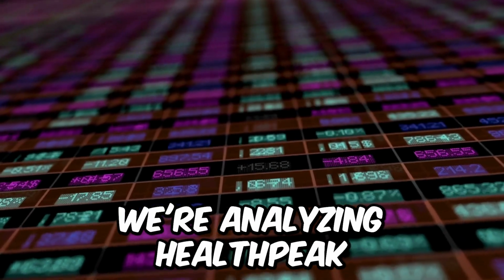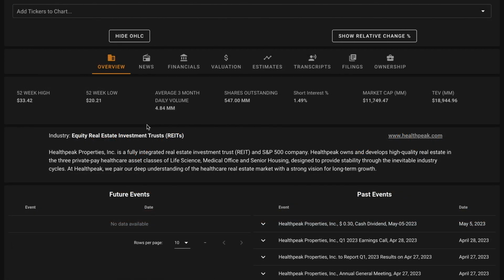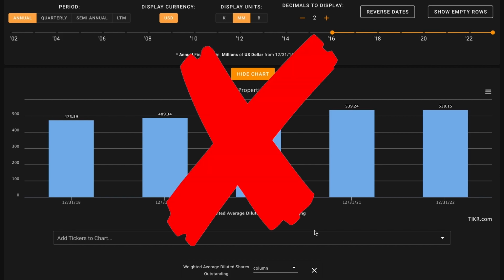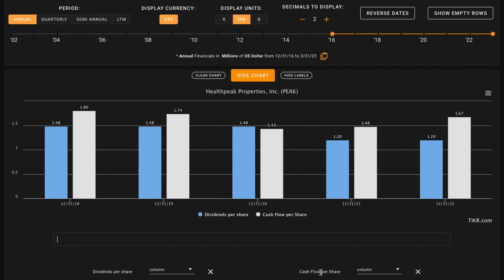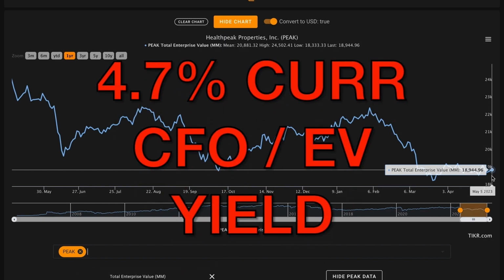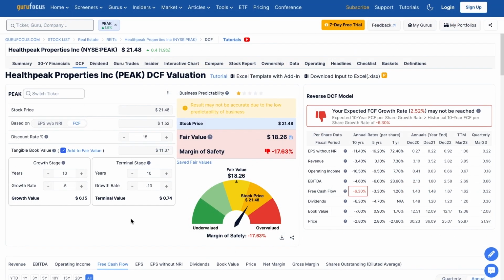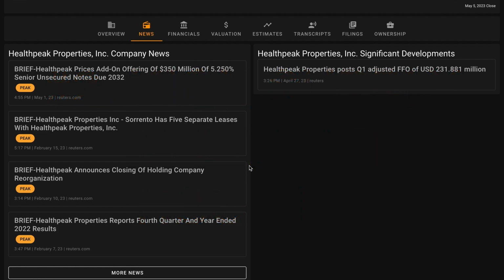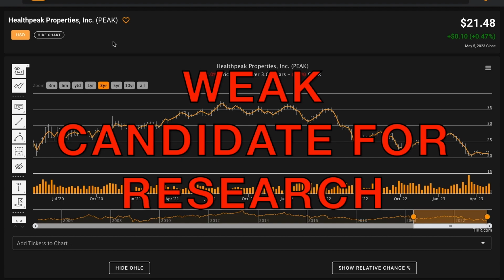Healthpeak Properties Stock Analysis | PEAK Stock Analysis | Best Dividend Stock to Buy Now?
In this video, we'll perform a PEAK stock analysis and figure out what Healthpeak Properties looks like based on the numbers. Healthpeak Properties pays a huge 5.6% dividend yield 🤯 We'll also try to figure out what a reasonable fair intrinsic value is for Healthpeak Properties. And answer is Healthpeak Properties one of the best REITs to buy at the current price? Find out in the video above! Global Value's Healthpeak Properties stock analysis.

 ❖ MUSIC ❖
♪ "Lift"